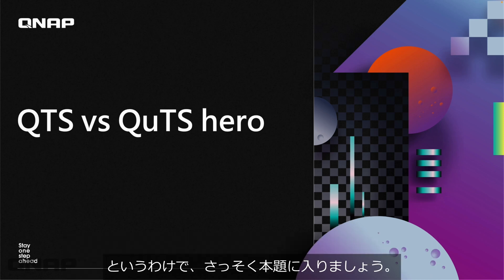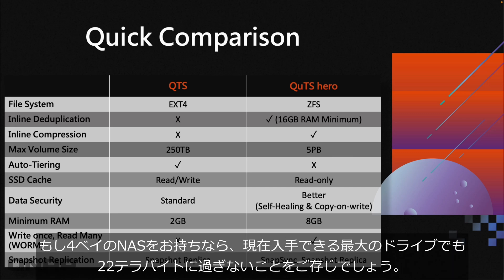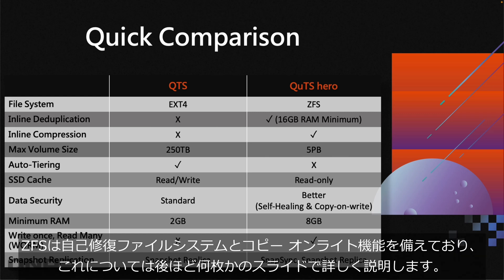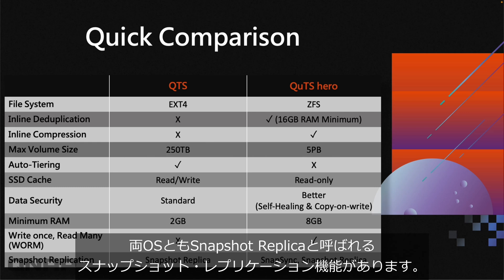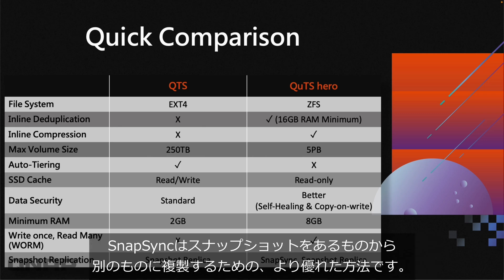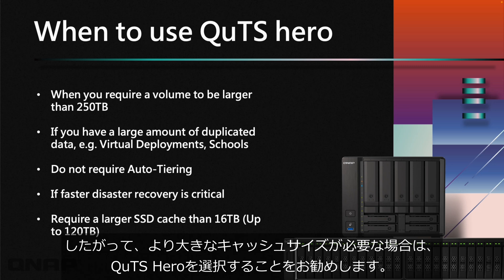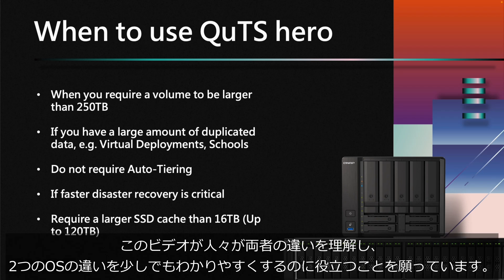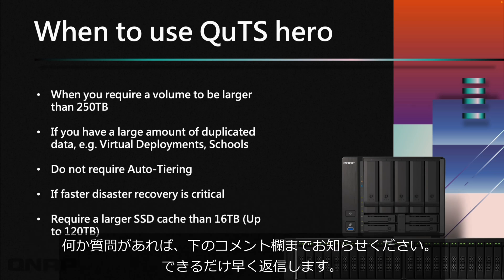QNAP QTS EXT4 vs QuTS hero ZFS Choosing the Right File System(日本語サブタイトル)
本動画では、QTSとQuTS heroの違いについてご紹介します。
QuTS heroをサポートするNASでは、OSとしてQTS、QuTS heroのいずれかを選択し使用することが可能です。
この動画をご確認いただくことで、お客様の利用シーンに合わせて、どちらのOSを選択すべきか？がわかるようになります。

QuTS hero

・データの爆発的な増加
・リモートデスクトップの流行
・SSD価格下落によるSSD採用の増加
・8Kメディア
・その他の破壊的イノベーション
こういったITトレンドに直面している現代のビジネスシーンにおいては、将来の需要も満たすことができるであろう、信頼できるストレージ システムが必要となります。

QNAP の新しい「QuTS hero」オペレーティング システムは、アプリベースの QTS と 128 ビット ZFS ファイル システムを組み合わせて、
・柔軟なストレージ管理
・包括的なデータ保護
・ビジネス クリティカルなアプリケーションのニーズ
これらを満たす最適化されたパフォーマンスを提供します。

128 ビット ZFS ファイルシステムには大容量ボリュームを扱うことが可能であり、標準のRAIDとZFS独自のZFS RAID(RAID Z) をサポートします。

 ZFS ベースの QNAP NASは、1つの共有フォルダーを最大 5 PB の容量で使用することが可能です。
企業は5PBもの大容量スペースを、ビッグデータ分析、エッジ コンピューティング、AI などのストレージを要求するアプリケーションで使用できます。
ペタバイト規模のデータを処理できるように設計された RAID Zですが、大容量RAIDの作成は迅速に行えます。

ブロックベースのインライン データ重複排除をサポートし、重複排除処理は、データがストレージに書き込まれる前に実行されます。
重複排除処理、インライン圧縮およびインラインコンパクションにより、ストレージの使用が大幅に最適化される結果、ストレージ容量の要件は大幅に軽減されます。
これは、繰り返し使用される類似データや大量の小さなファイルが生成される場合に、SSD ストレージの効率を高めるのに役立ちます。
これにより、オールフラッシュNASにおいては、ランダム書き込みパフォーマンスと SSD 寿命の両方を向上させながら、より高いコスト効率を実現します。

QTS

QTS 5.0 は最新のシステム カーネルを採用し、ユーザー インターフェイスも最適化されています。
最新のシステム基盤をベースに、次のような点も新しくサポートします。
・デジタル資産を保護するためのセキュリティ対策の強化
・アプリケーションを最適化しシステム パフォーマンスの向上
・AI機械学習を使った、画像認識の強化や、ディスクの障害予測機能

 QTS 5.0 は、急速な技術変化の課題をいち早くキャッチアップし、課題を解決するためのデータのセキュリティ、パワー、インテリジェンスをもたらします。

新しいカーネルでは PCIeのパフォーマンスが向上しており、QTS 5.0 で NVMe SSD のパフォーマンスと使用率を向上させることができます。
また、キャッシュ アクセラレーションを有効にすると、メモリ リソースをオフロードしながら、SSD ストレージをより効率的に利用できるようになります。
これにより、複数のユーザーが同じ共有フォルダーに同時にアクセスしても高いパフォーマンスを維持し、SMB/NFS による大容量ファイルの転送が高速になります。

0:16 Introduction
0:56 Agenda for the video
1:46 Comparison between QTS & QuTS Hero
7:16 Auto Tiering with QTS
9:02 ZFS Data Security
10:23 WORM (Write Once Read Many) QuTS Hero
11:54 SnapSync with QuTS Hero
13:09 Faster RAID rebuild times with ZFS
14:29 When to use QuTS Hero

QNAP UKのオリジナル動画はこちらになります。
QNAP QTS (EXT4) vs QuTS Hero (ZFS): Choosing the Right File System